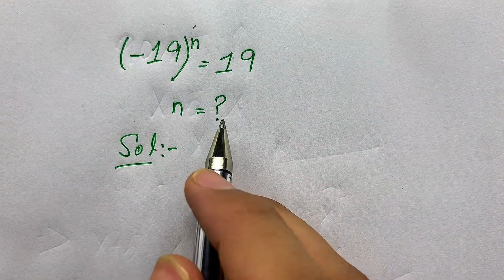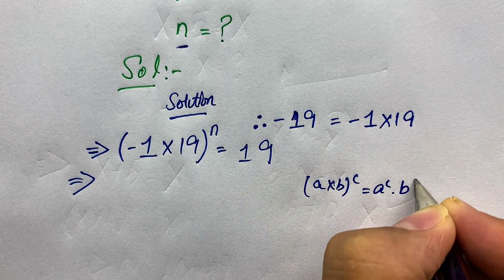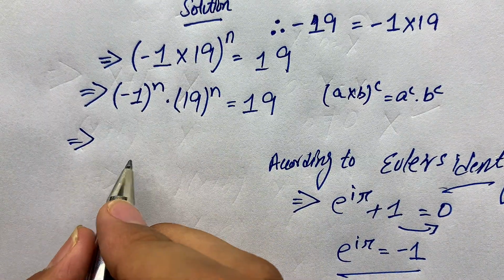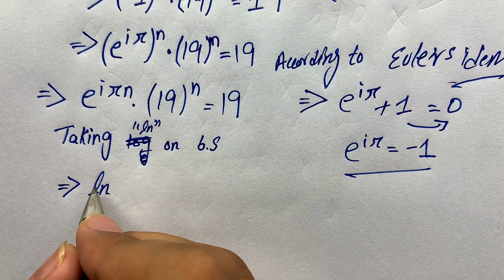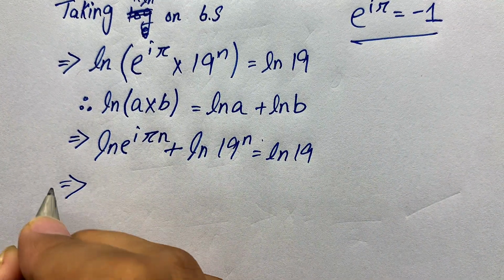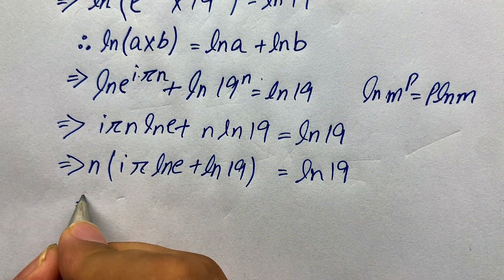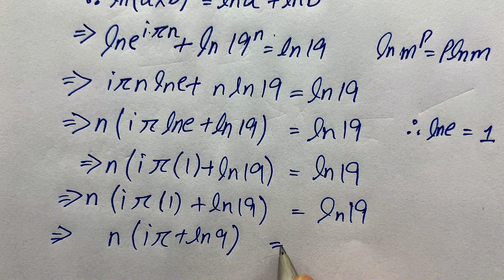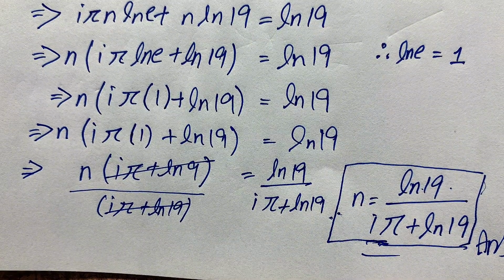germany | Nice Olympiad Tricky math problem | Harvard level mathematics | Algebra Problem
Can you solve this exceptionally nice and tricky algebra problem from the German Mathematical Olympiad? 🇩🇪 🏛️ 🧠

In this advanced mathematics tutorial, Math Master Plus delivers a complete, step-by-step breakdown of a beautiful algebra equation that reaches a Harvard or MIT undergraduate challenge level. Don't let the clean setup fool you—this problem is intentionally engineered with a clever mathematical trap that catches 99% of advanced students.

If you attempt standard brute-force expansions or generic arithmetic rules, you will quickly find yourself stuck in a maze of unmanageable fractions or messy degrees. Instead, the secret to solving this elegant German masterpiece relies entirely on structural symmetry, base synchronization, and a brilliant variable substitution trick.

🔑 Advanced Concepts Explored in This Elite Blueprint:
- Spotting Hidden Symmetry: Learning how to analyze complex rational or exponential structures to identify repeating algebraic blocks.
- Strategic Variable Substitution: Reducing chaotic multi-layered equations into a clean, single-variable format like 'y' or 'a' to clear out the noise.
- Elegant Simplification Rules: Collapsing intimidating algebraic terms down to an unexpectedly clean, stunning final answer.

Whether you are an elite student training for prestigious global math tournaments like the IMO, Putnam, AMC, or AIME, preparing for advanced college-level entrance exams, or a passionate math enthusiast looking to push your logical limits, this deep-dive walkthrough provides a flawless conceptual toolkit.

👇 Grab a notepad, pen, and paper, pause the video, and see if your mathematical intuition is sharp enough to crack this puzzle on your own first! Did you uncover the elegant shortcut? Share your approach and final answer in the comments below!

If you want to master elite algebra shortcuts, learn international math tricks, and conquer global logic puzzles, make sure to LIKE this video, SUBSCRIBE to Math Master Plus, and turn on all notifications so you never miss a lesson! 🚀